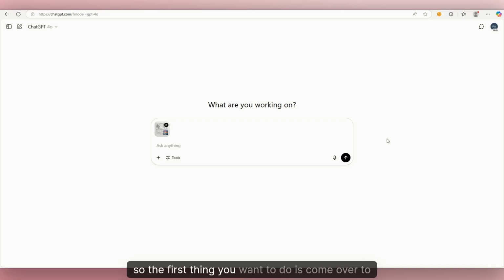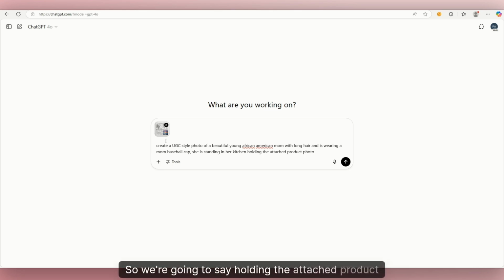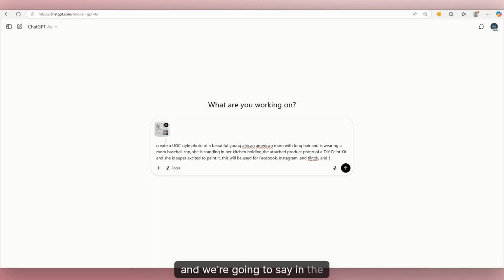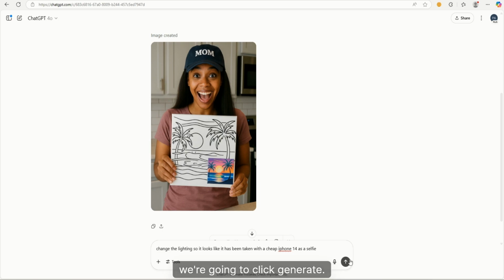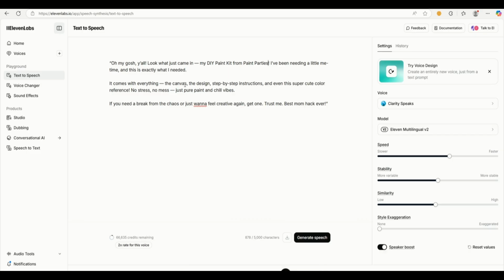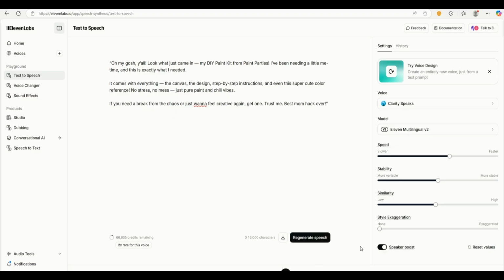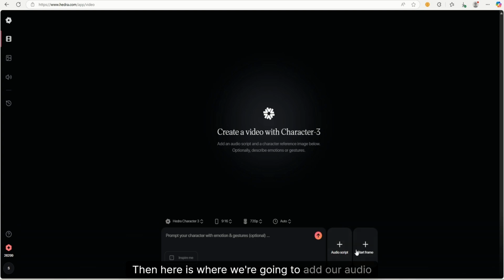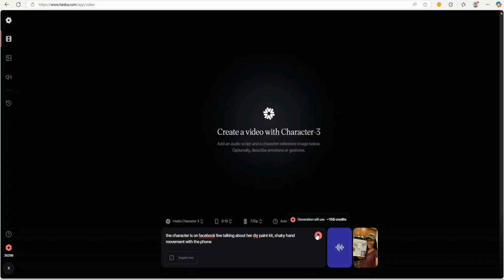Create UGC Content with AI (No Models, No Filming!)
Ready to create viral, scroll-stopping UGC without hiring influencers or picking up a camera? In this tutorial, I’ll show you exactly how I use AI to generate user-generated content for my creative business — perfect for product promos, social media, and sales pages.

💡 I’ll walk you through:

How to use AI to create realistic UGC

What tools I use to make it look real

How YOU can use this even if you're shy or on a budget